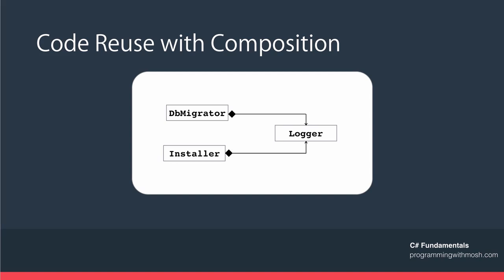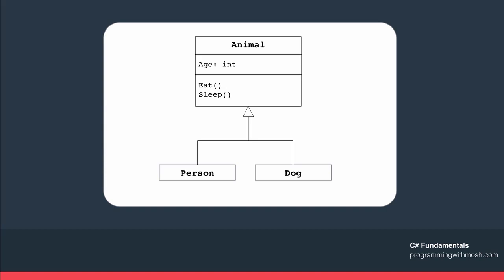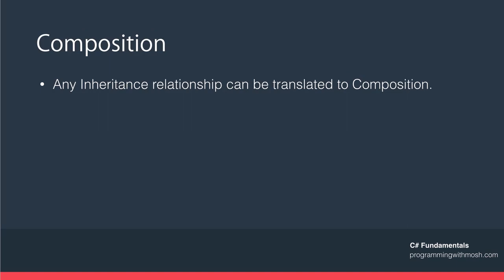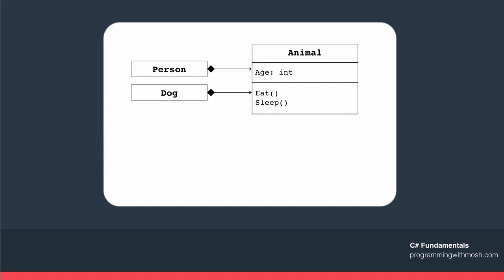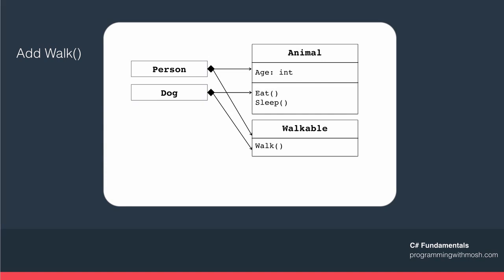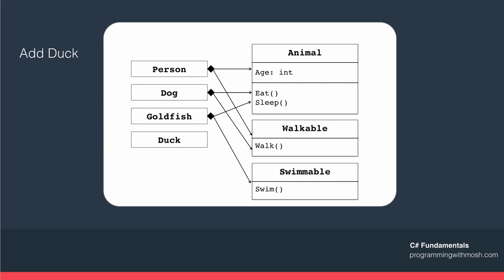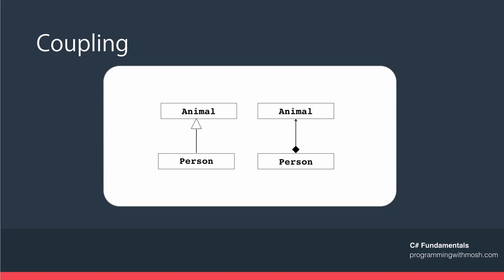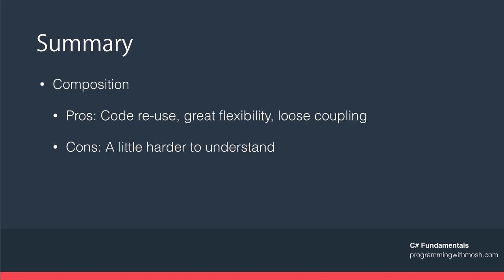013 Favor Composition over Inheritance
Favor Composition over Inheritance